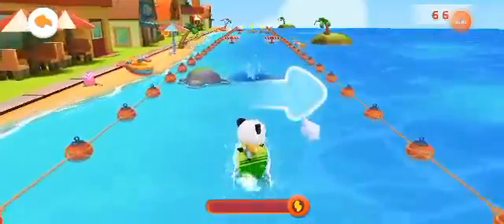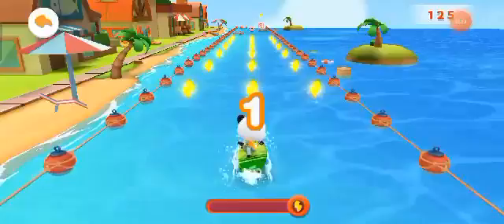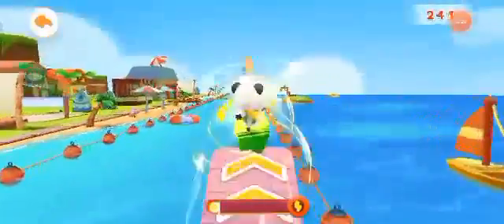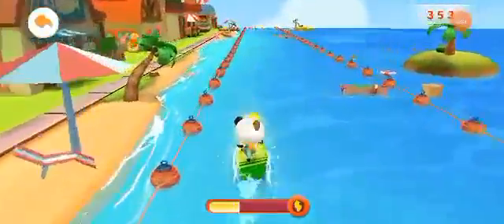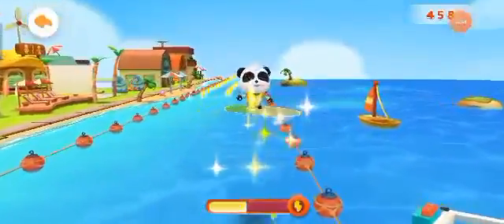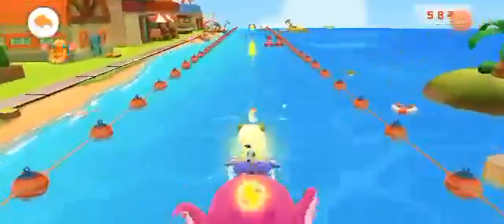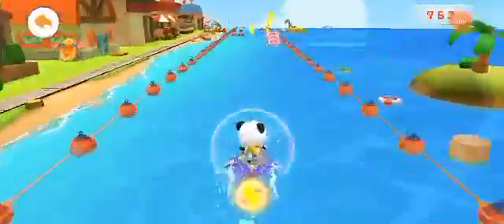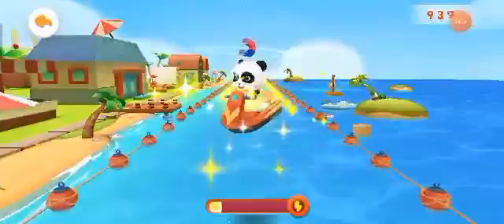surfing contest duck vs bear